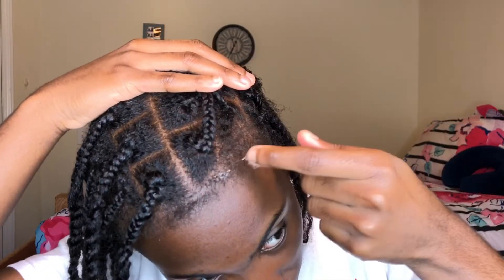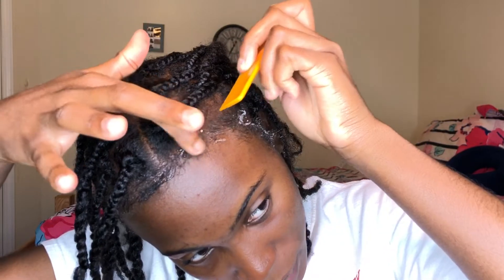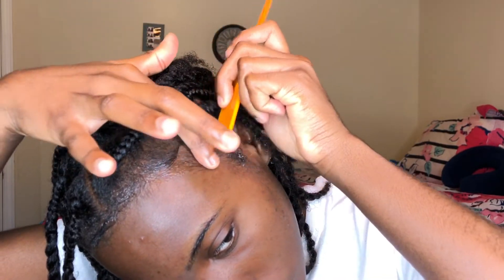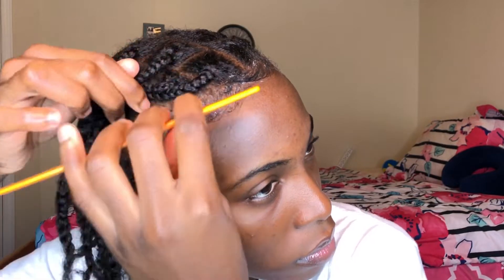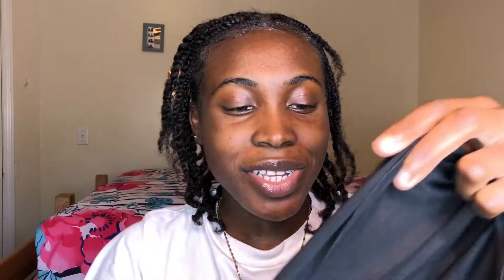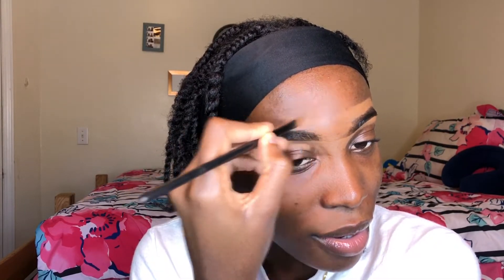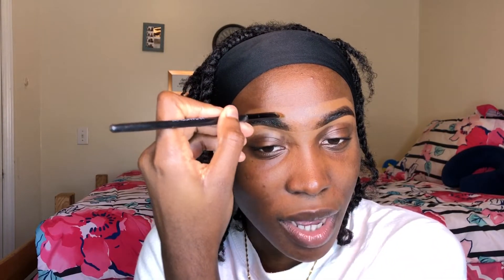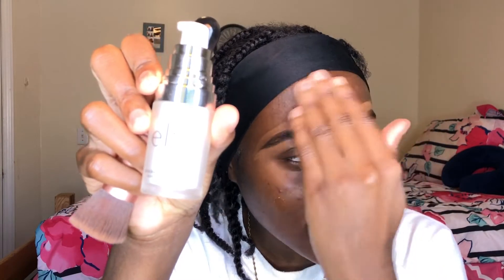CHIT CHAT GRWM + Mini Q&A In Patois | LONG DISTANCE RELATIONSHIPS??? 🤔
Hey Everyone! Welcome/Welcome back to another video from Sybrina Brina. I wanted to switch things up a bit so I asked a few of my followers on IG/FB/WhatsApp to ask me questions, and in this video I’m answering them! My answers were way longer than what’s included in the video but I cut them down to include the main points (I think).

*Please note that every thing states in this video is opinion based and should not be generalized. I am no expert in any of the subjects discussed, so don’t hold me accountable for anything lol*

Let me know what your opinions are on the topics and if you want to see more videos like this!  I tend to talk a lot so sorry if the video seems drawn out BUT it was longer than that and I cut it down as much as I could.

Sub count: 1333, Love y'all
Goal: To Grow, I appreciate your support! 💕

Let's Be Friends! FOLLOW ME ON:
Snap: kk_brina

Xoxo, Sybrina ✨💖

Watch ALL of my videos here

Braided Hairstyles

Makeup/Face videos

Link to background music